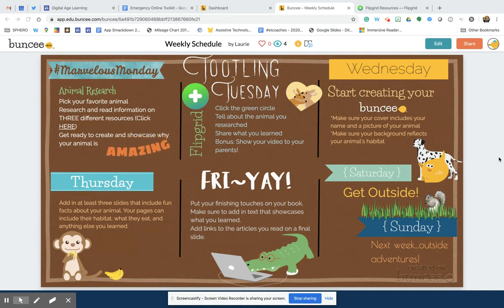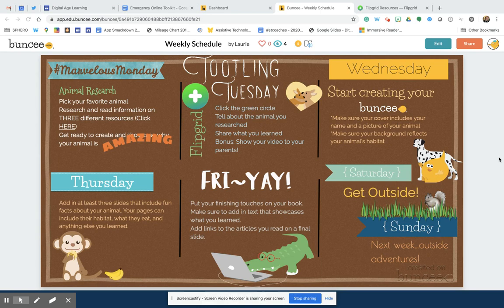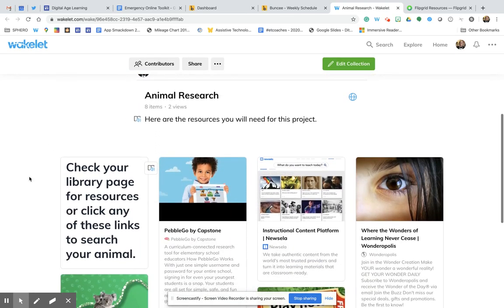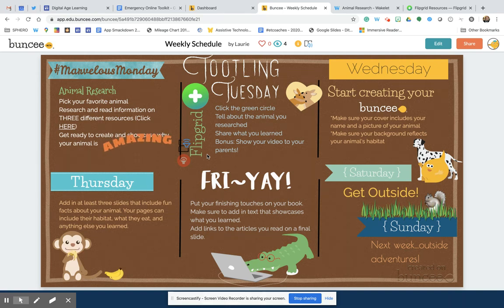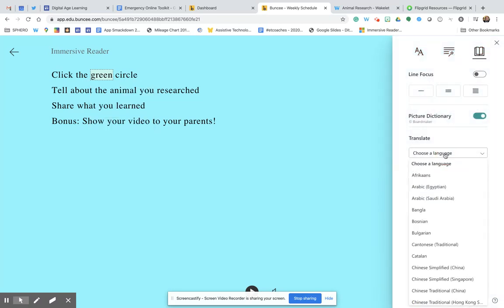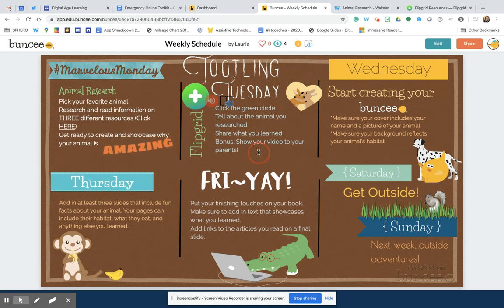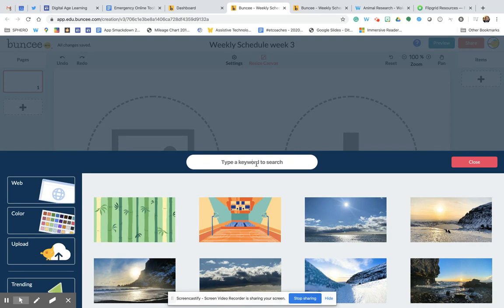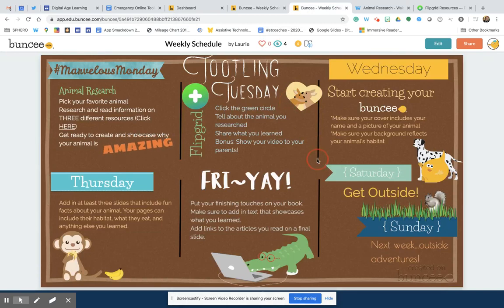Buncee Weekly Schedule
Learn about using weekly schedules in Buncee to keep students on task.